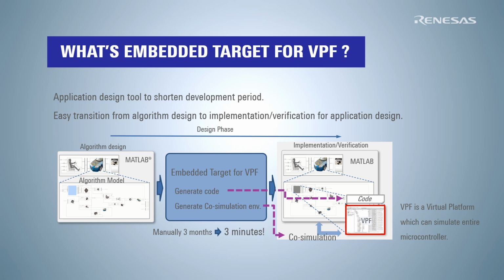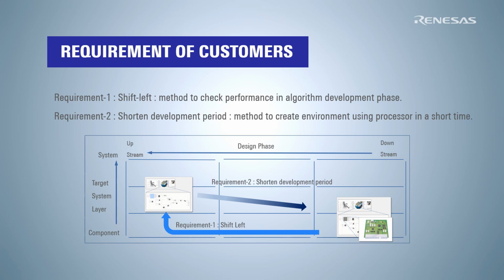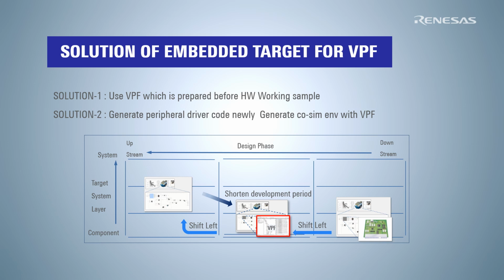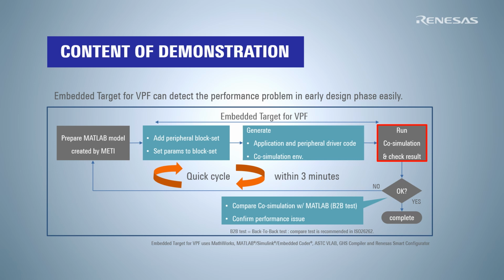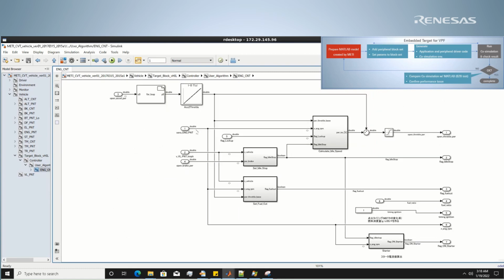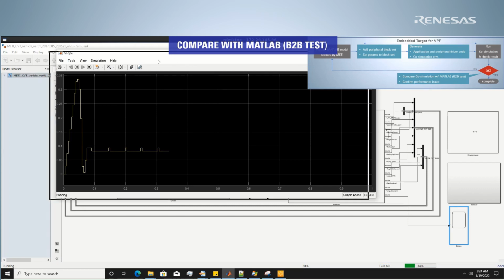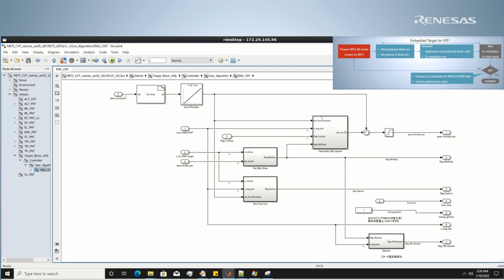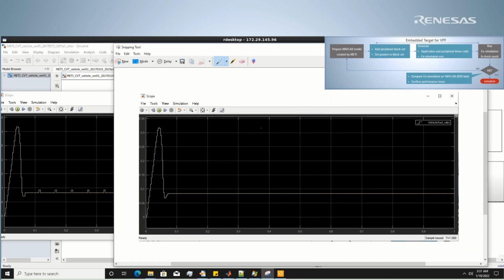Embedded Target for VPF